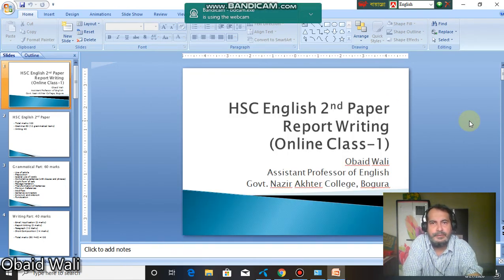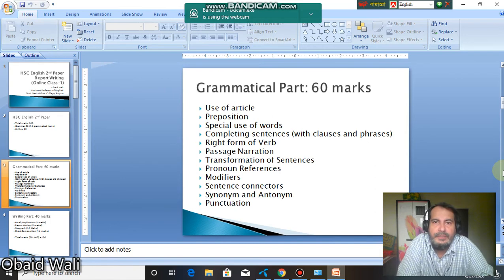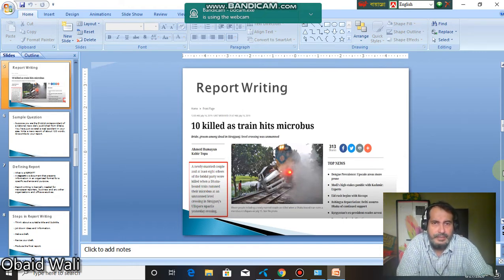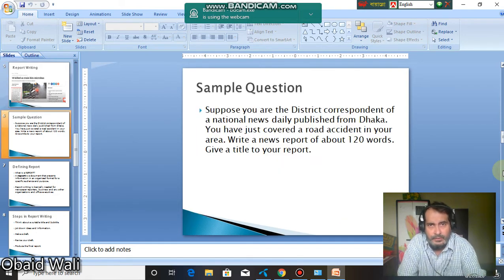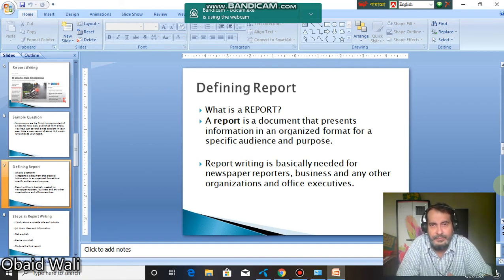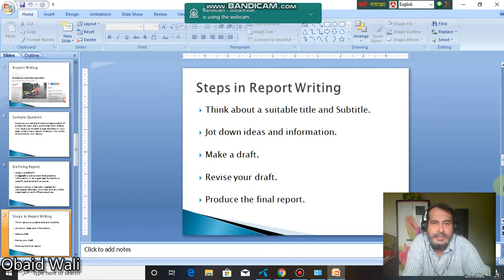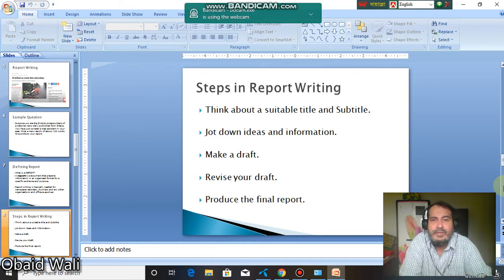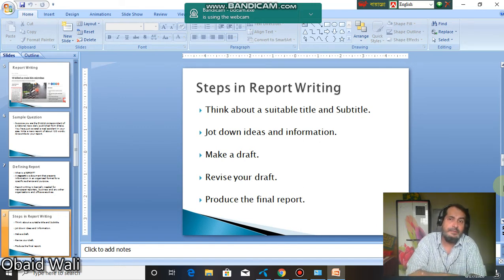HSC English 2nd Paper, Report Writing (Part-1)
In this (part 1) video, some theoretical aspects of report writing along with HSC syllabus have been discussed. In next video more elaborate discussions will be available.